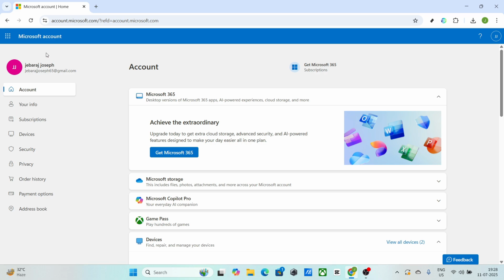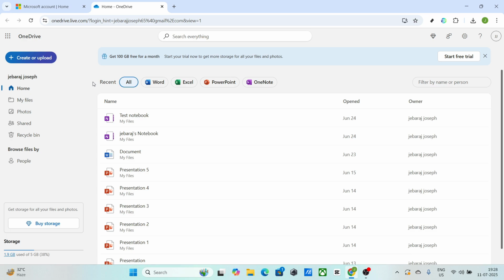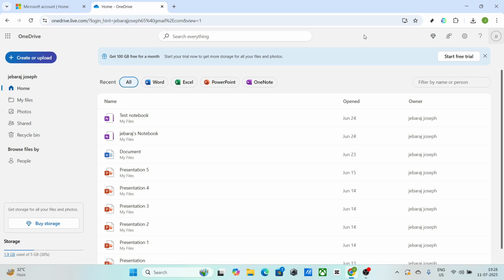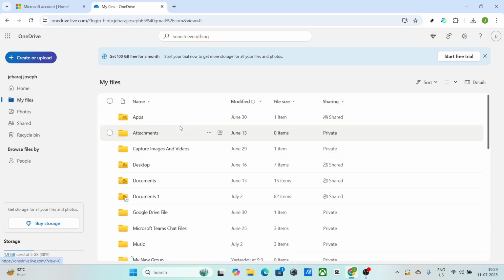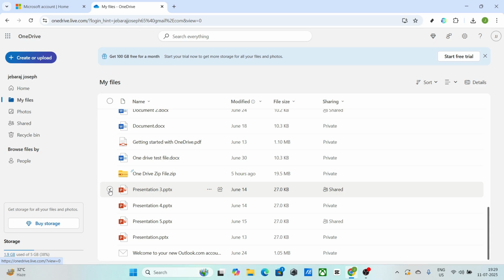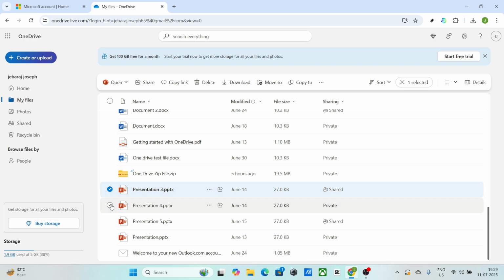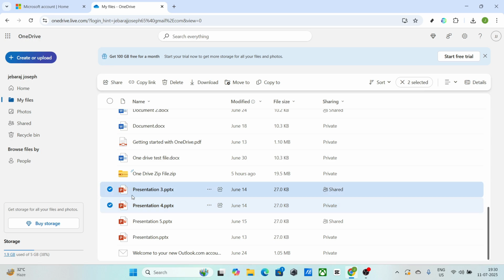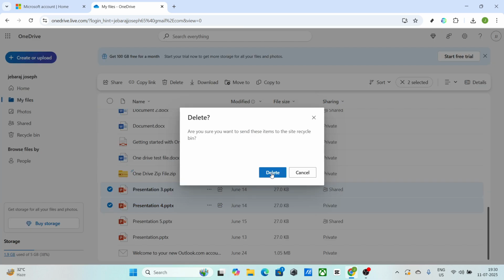How to Delete Files on the Onedrive 2025 (Step By Step)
Learn How to Delete Files on the Onedrive 2025 (Step By Step)

In This Video, We'll Show You 👇
Delete Files On Onedrive
Onedrive Delete Files
Onedrive File Deletion
How To Remove Files From Onedrive
Remove Files From Onedrive
Onedrive Remove Files
Delete Files From Onedrive
Onedrive Tutorial
Onedrive Guide
Onedrive Tips
Onedrive Help
Onedrive Storage
Onedrive Cleanup
Onedrive Free Up Space
Onedrive Delete
Onedrive Files
Onedrive
Delete Files
File Deletion
Remove Files
Onedrive Sync
Onedrive Troubleshooting
Onedrive Not Syncing
Onedrive Storage Full